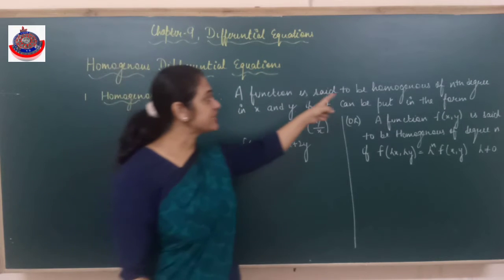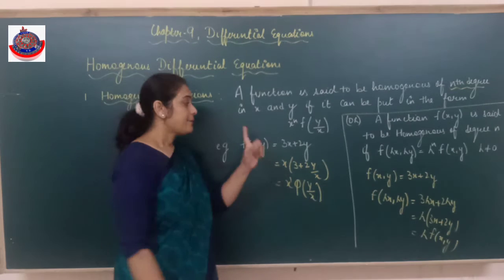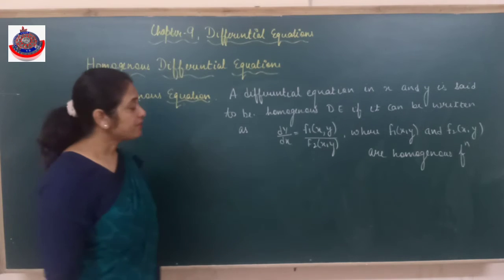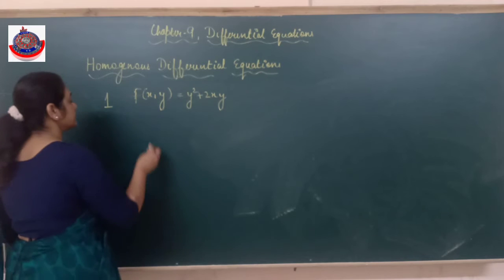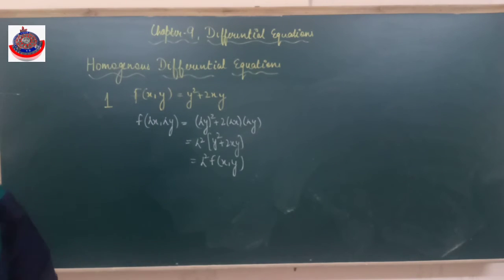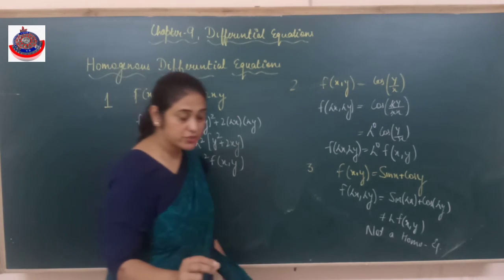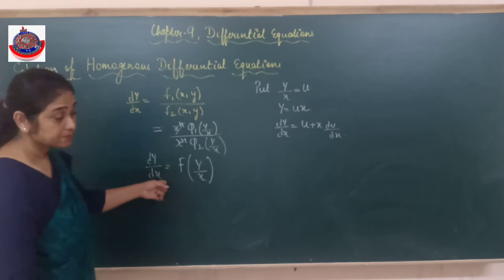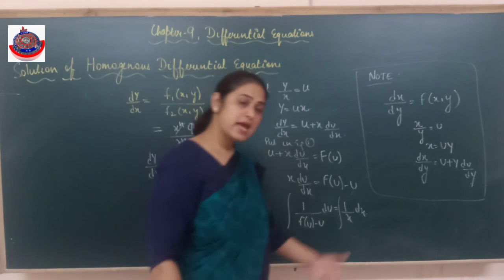Class XII, Maths, Introduction to homogeneous equtions